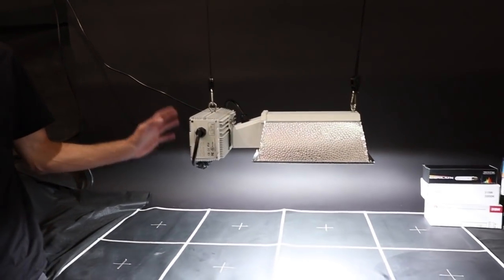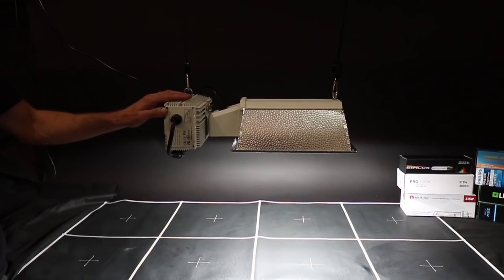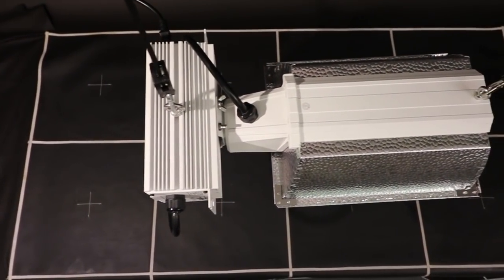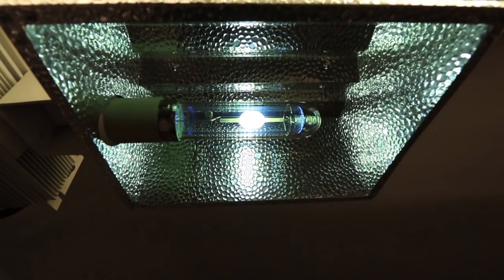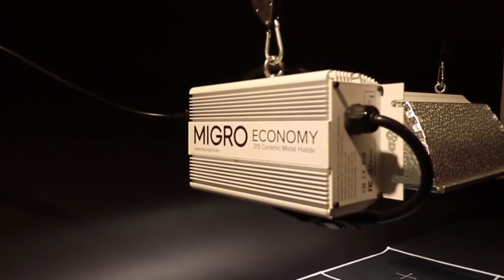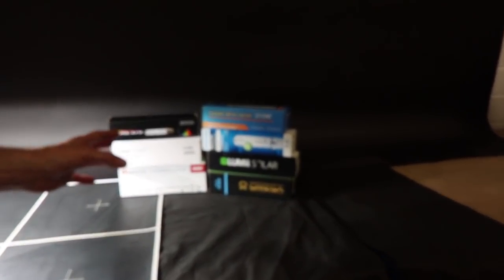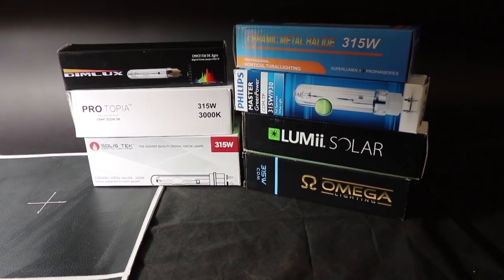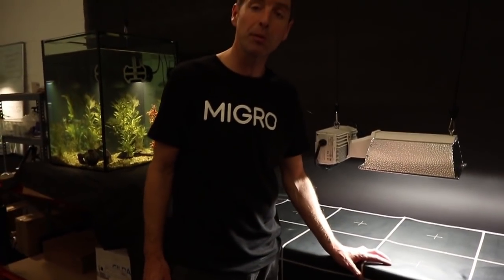NEW MIGRO light - The MIGRO Economy 315w CMH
Introducing the new MIGRO Economy 315w CMH. This is a quality Ceramic Metal Halide Fixture cost engineered as a high performance light for those on a budget.

We will be taking orders in the next few weeks and shipping out in the mid November.

Specifications:
Model: MIGRO Economy 315w CMH
Technology: Ceramic Metal Halide
Spectrum: Full spectrum with UV and Far Red boost
Wattage and Amps: 350W consumed (1.6A at 220V, 3.2A at 110V)
Output: 1.3 PPFD per watt
Coverage: 90cm x 90cm or 3ft x 3ft
Average PPFD over recommended area: 560 umols/m2/sec
Hanging height: 30cm or 1ft minimum

Complete fixture price (including Agro bulb): €220 + VAT ($250 + taxes)
MIGRO Agro bulb (3300K): €60 + VAT ($70 + taxes)
MIGRO Far red bulb (4K +20% far red): €75 + VAT ($86 + Taxes)